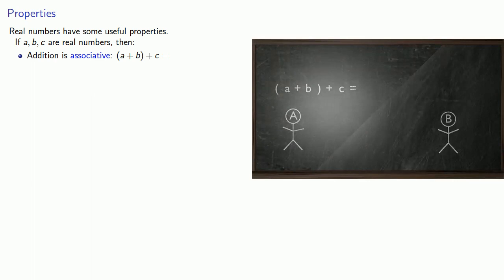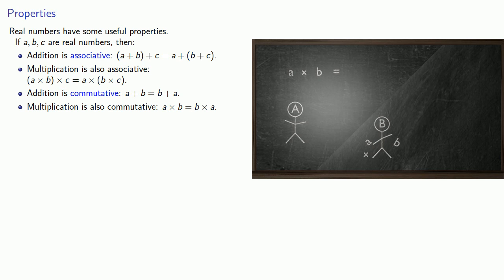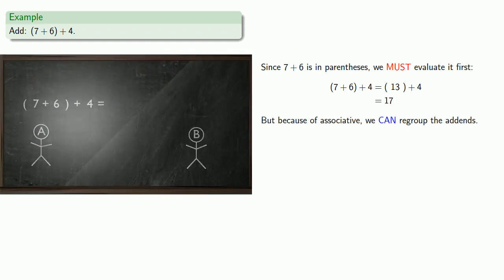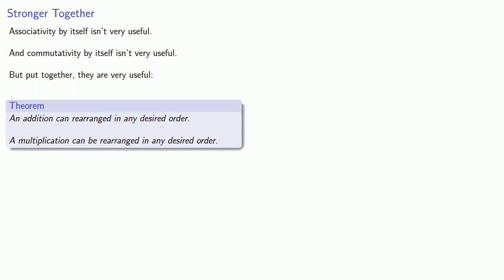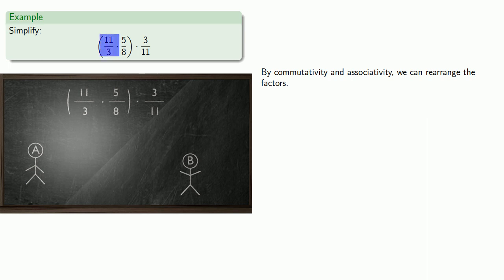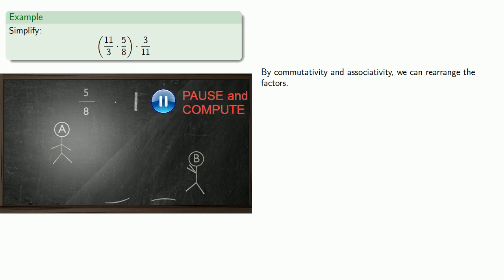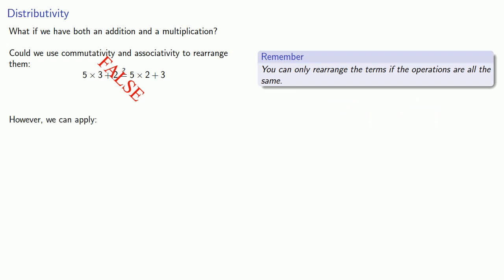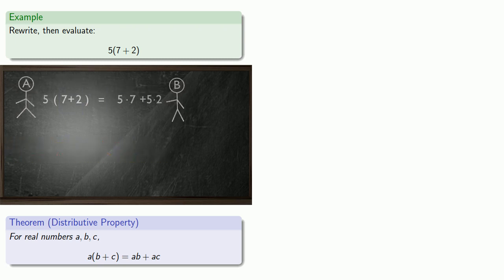Properties of Real Numbers: Associativity, Commutativity, and Distributivity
Alice and Bob review the associative, commutative, and distributive property of the real numbers.